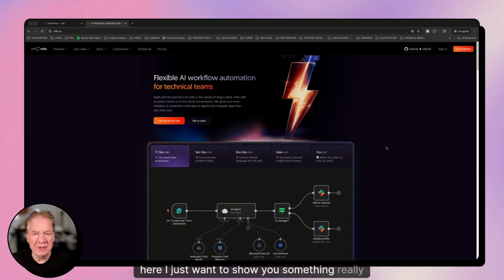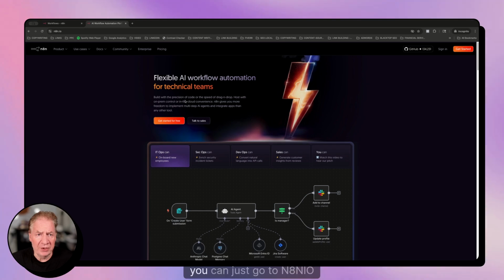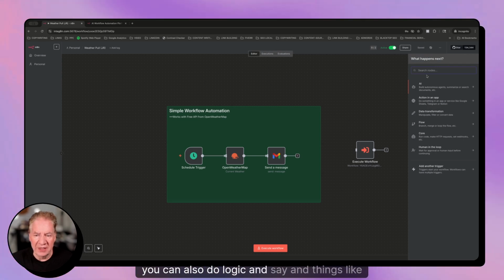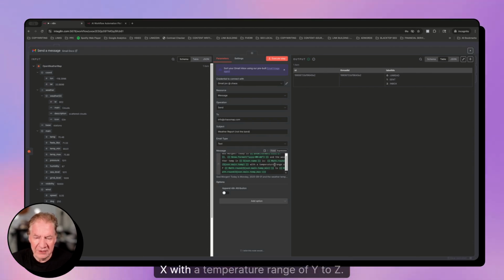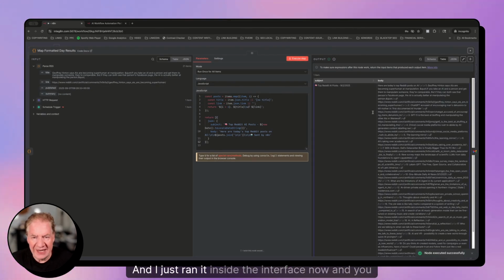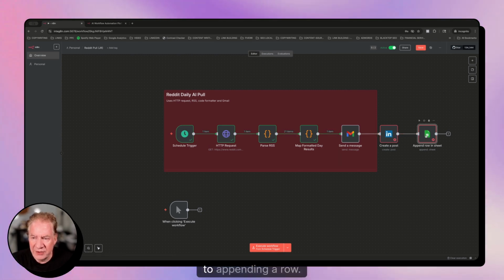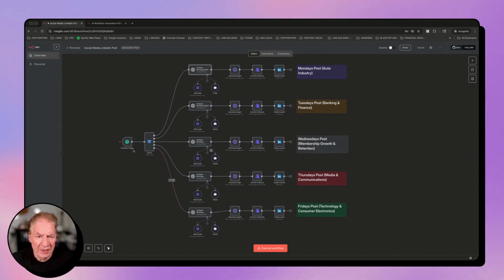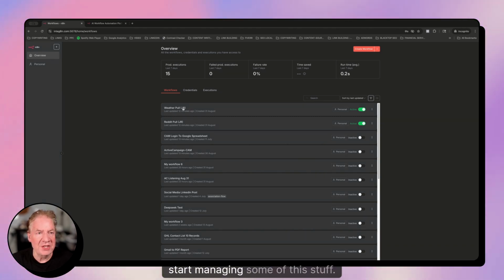Go From Manual to Fully Automated Business. See My N8N AI Blueprint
1) - our agency for traffic, leads, conversions & sales

(Select the "Services" menu option and then "Self-hosted n8n" option)

3) Some of you have asked how I do this video style.

Check out N8N, a no code solution for workflow automation. You can automate tasks, and even explore self hosting options. Learn how to host n8n and unleash the power of automation!

Cheers, Jon